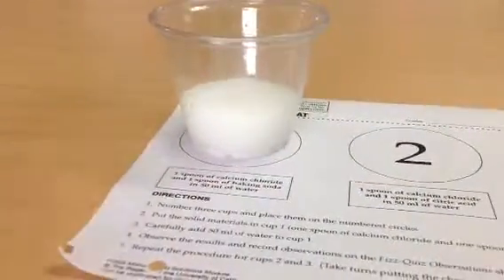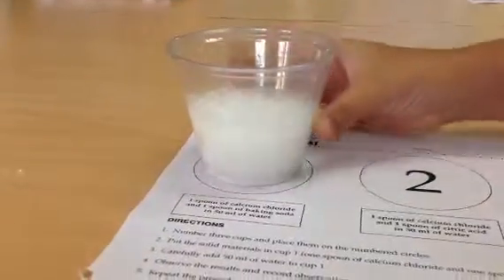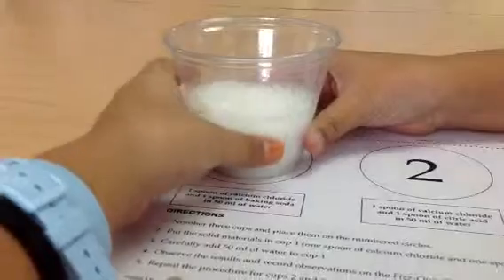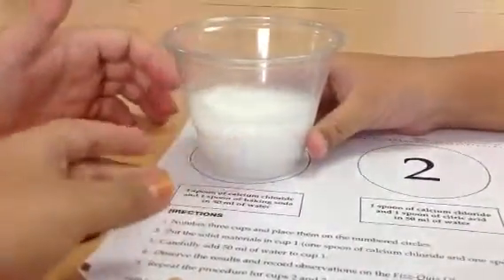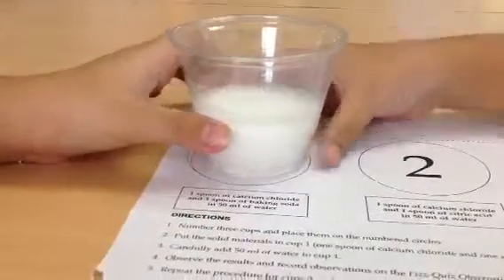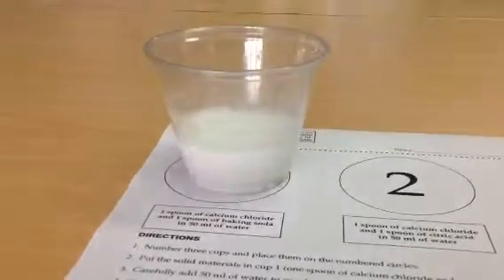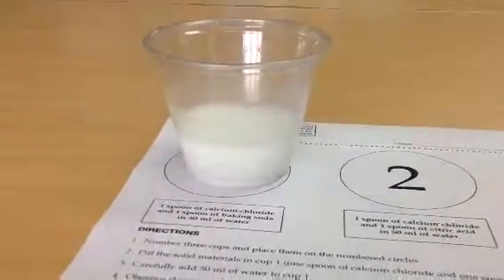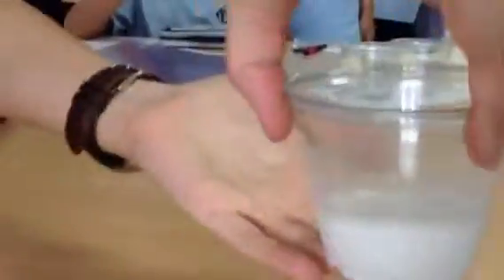5rg - Chemical Reaction